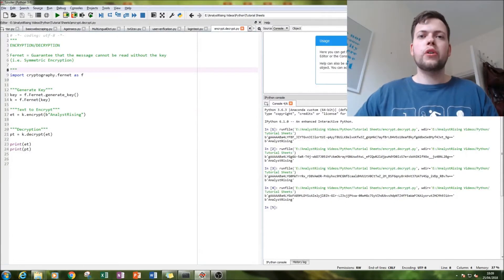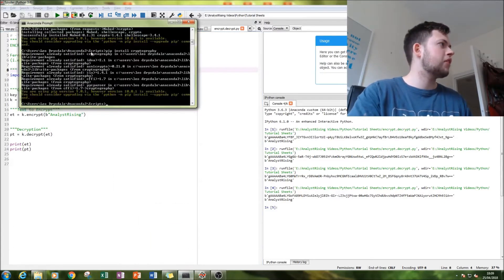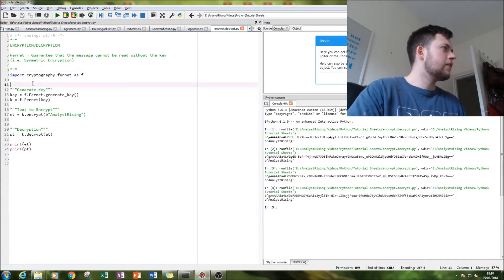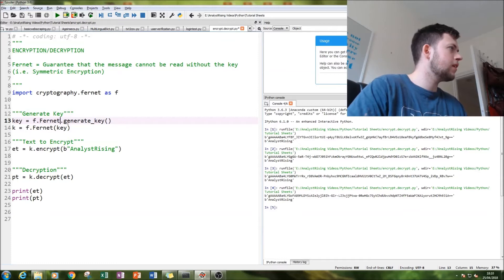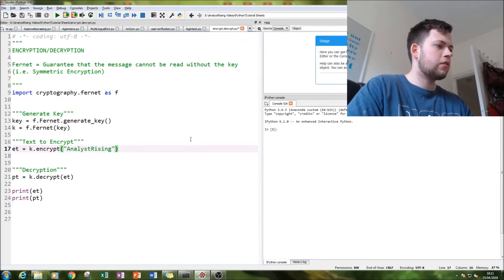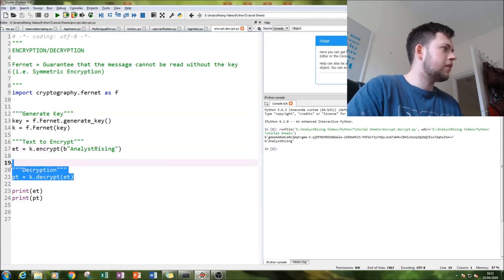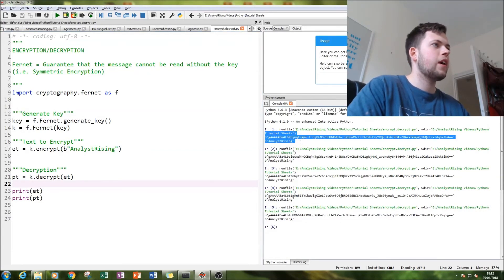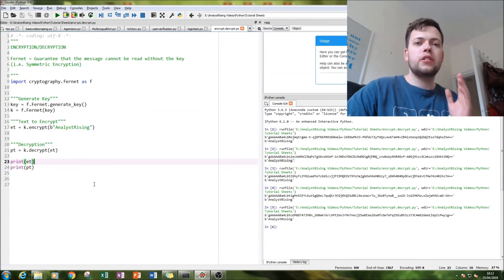Python: How to Encrypt & Decrypt Data using Symmetrical Encryption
In this tutorial we will be looking at ENCRYPTING & DECRYPTING DATA in Python . This is one of many great python tutorials that should get you well on your way to programming some amazing stuff!!

The individual dictionary files used and the final output is available on my Github repository.